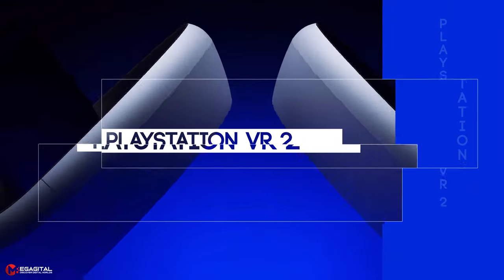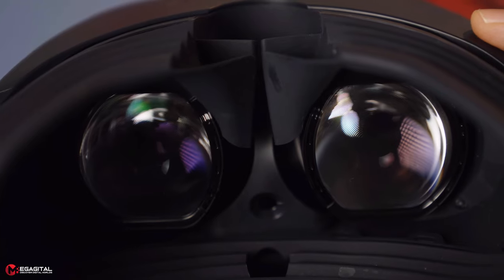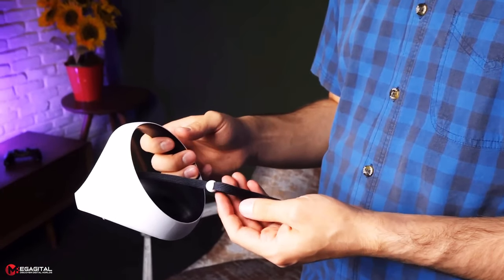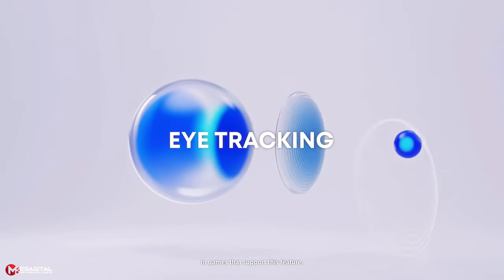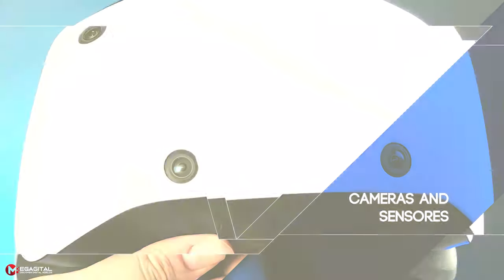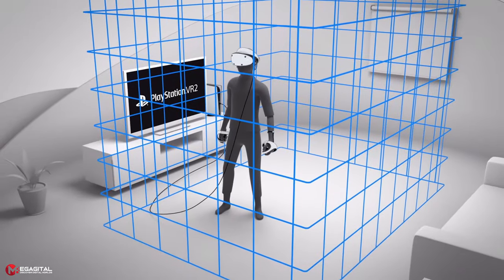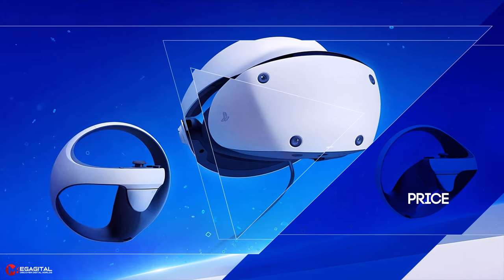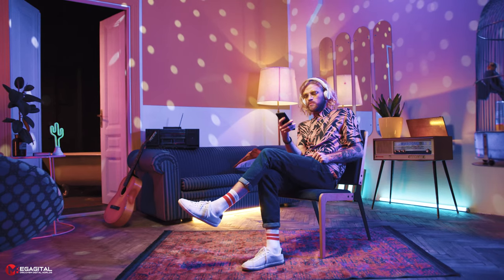PlayStation VR 2: The Future of Virtual Reality Gaming!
In the past years, Sony's entry into the field of virtual reality was noticed by many people thanks to the presence of the PlayStation brand. After the release of PlayStation VR for PlayStation 4, many expected the appearance of a new version of PlayStation VR for 9th generation consoles. With the step-by-step unveiling of various parts of PlayStation VR2, Sony had a not-so-glorious unveiling without holding big conferences, despite the expectation.